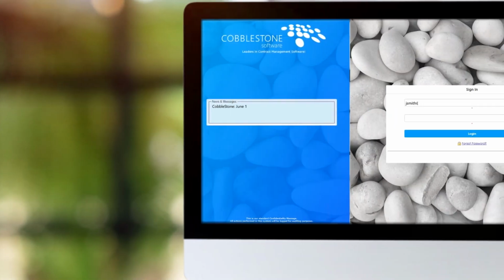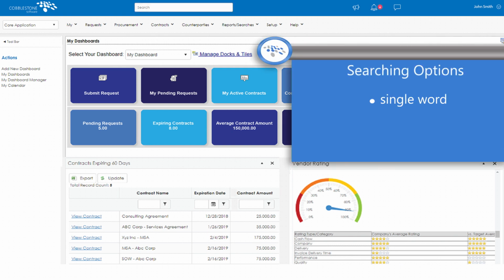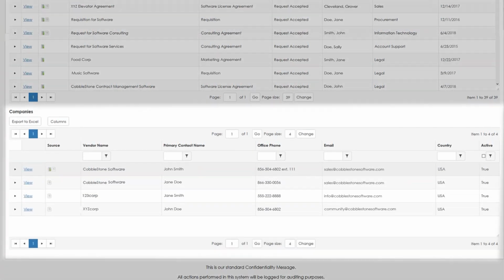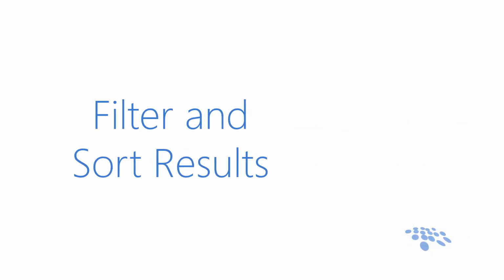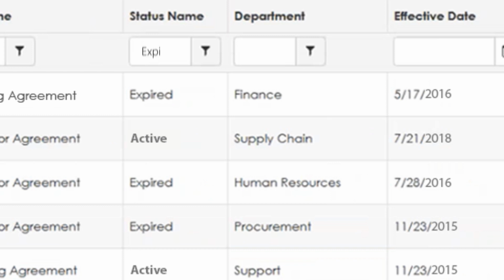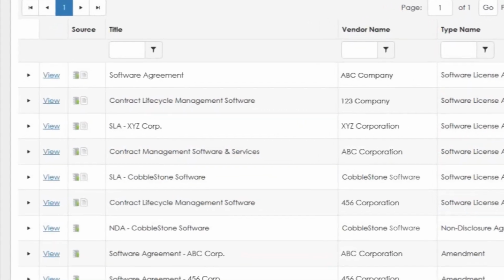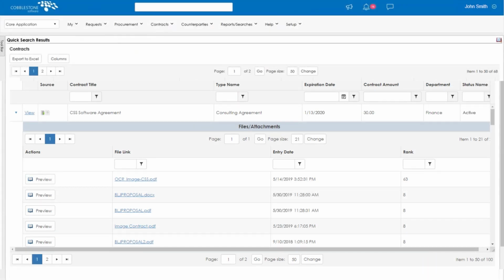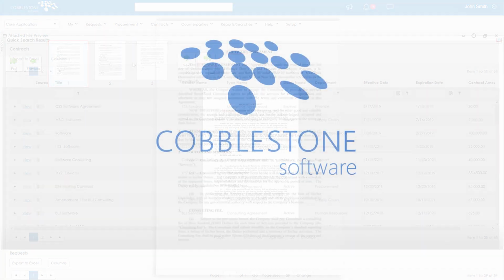Searching in Contract Insight® Tutorial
Learn how to search in CobbleStone’s Contract Insight® software so you can easily filter, sort, and identify specific contracts and related documents within your contract management system.